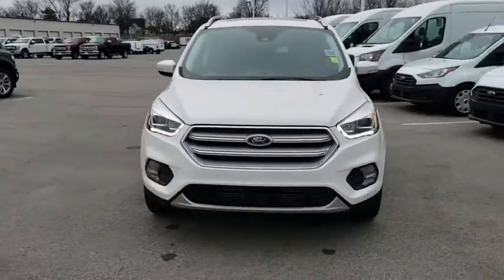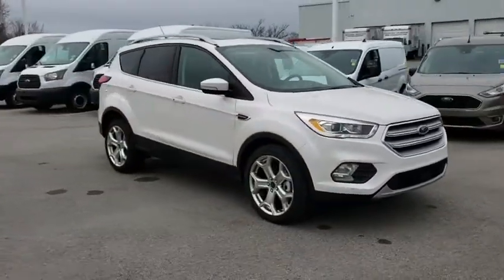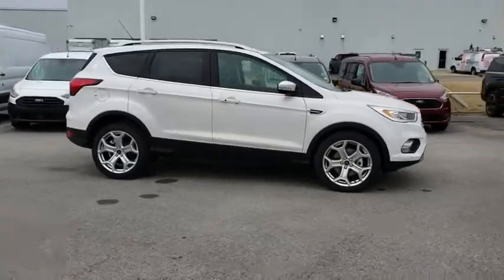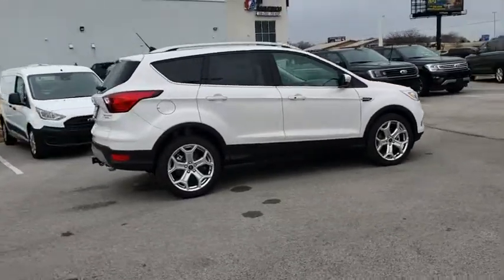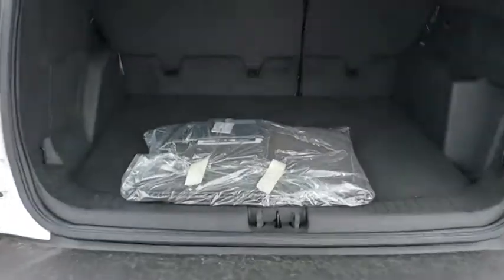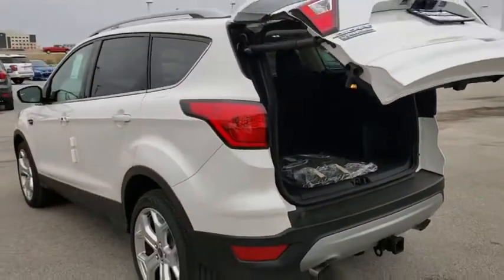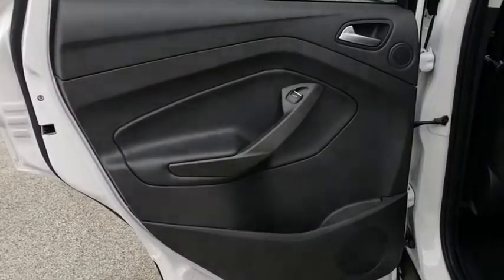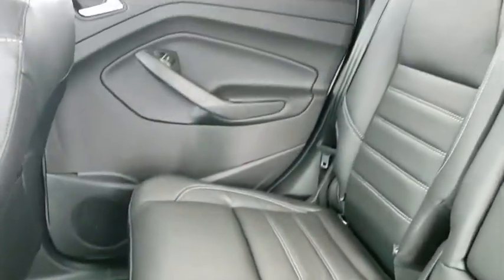2019 Ford Escape Tulsa, Broken Arrow, Joplin, Bixby, Owasso, OK S19022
White Platinum Metallic Tri-Coat New 2019 Ford Escape available in Tulsa, Oklahoma at Matthews Ford. Servicing the Broken Arrow, Joplin, Bixby, Owasso, OK area.

Matthews Ford
1101 Southwest Expressway Drive

White Platinum 2019 Ford Escape Titanium FWD 6-Speed Automatic EcoBoost 2.0L I4 GTDi DOHC Turbocharged VCT Price does not include Tax, Title, License and Documentary Fee of $299; Price does include: $1,750 - Retail Customer Cash. Exp. 04/01/2019